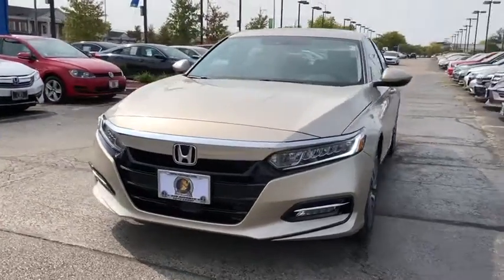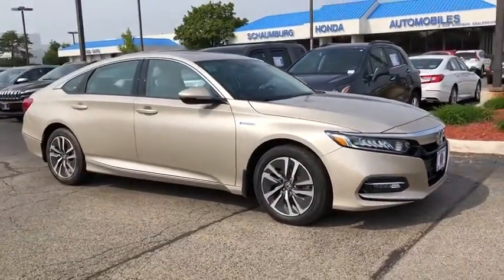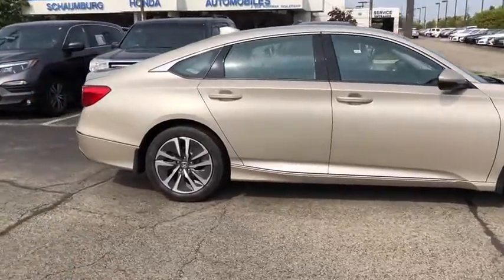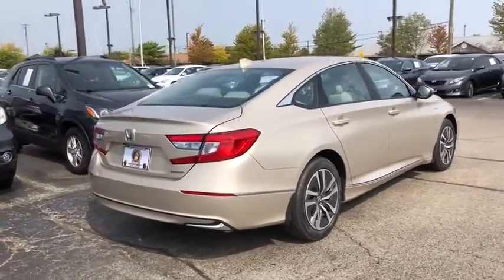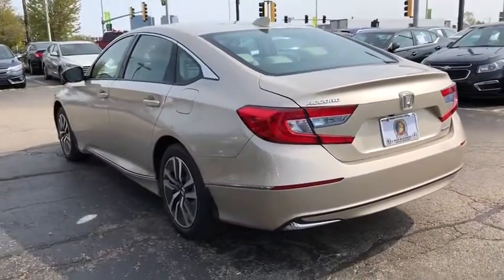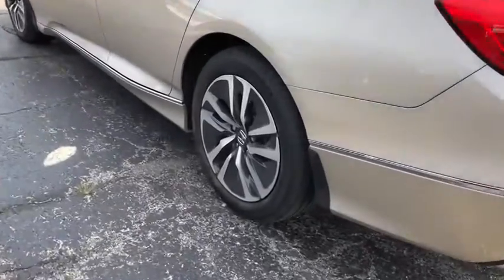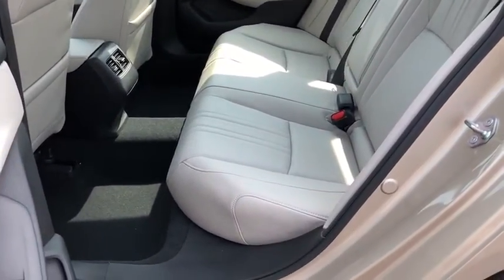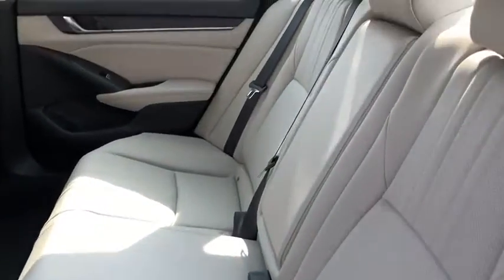2020 Honda Accord Hybrid Schaumburg, Arlington Heights, Hoffman Estates, Des Plaines, Palatine, IL 9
Champagne Frost Pearl Used 2020 Honda Accord Hybrid available in Schaumburg, Illinois at Schaumburg Honda. Servicing the Arlington Heights, Hoffman Estates, Des Plaines, Palatine, IL area.
2020 Honda Accord Hybrid EX-L - Stock#: 94671A - VIN#: 1HGCV3F54LA012123

Schaumburg Honda
750 E Golf Rd

Recent Arrival! Priced below KBB Fair Purchase Price! CARFAX One-Owner. 2020 Honda Certified. FWD Accord Hybrid EX-L Champagne Frost eCVT Clean CARFAX.brbrHondaTrue Certified Details:brbr  * Roadside Assistance for the duration of the Certified Pre-Owned Limited Warranty. Up to two complimentary oil changes within the first year of ownership. SiriusXM 90-Day Trialbr  * Powertrain Limited Warranty: 84 Month/100,000 Mile (whichever comes first) from original in-service datebr  * Warranty Deductible: $0br  * Limited Warranty: 12 Month/12,000 Mile (whichever comes first) after new car warranty expires or from certified purchase datebr  * Transferable Warrantybr  * 182 Point Inspectionbr  * Roadside Assistancebr  * Vehicle Historybrbrbr48/47 City/Highway MPGbrbrAwards:br  * ALG Residual Value Awards, Residual Value AwardsbrbrAt Schaumburg Honda Automobiles we have the perfect Honda for you. It doesnt matter if you are from Schaumburg, Elmhurst, Chicago, Crystal Lake, Skokie, or any part of Northeastern Illinois, we have just the Honda vehicle that you are looking for. New Honda, Used, Preowned, Certified. We have cars under 10k and some under 5k.